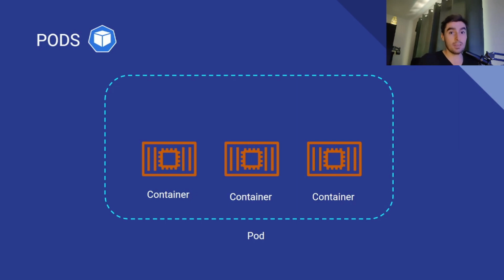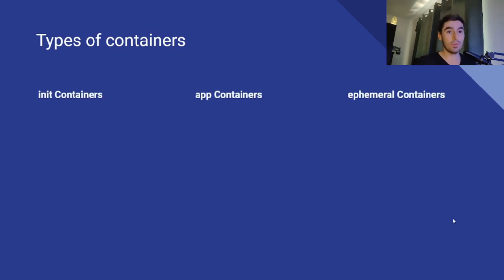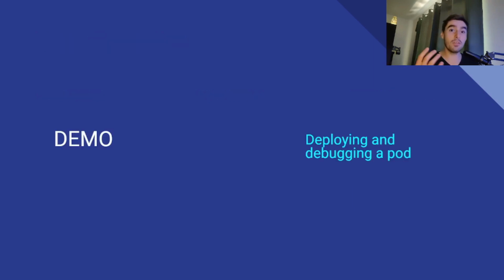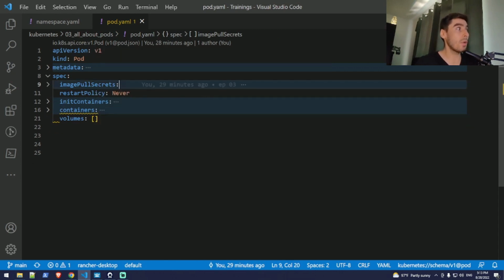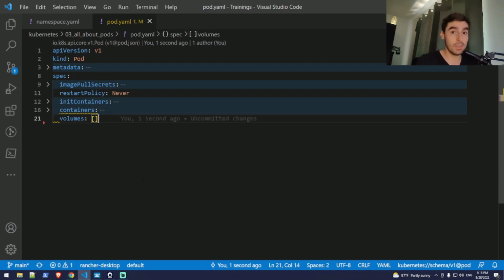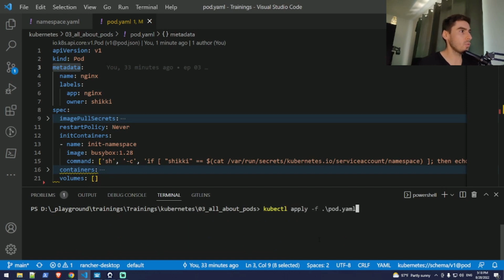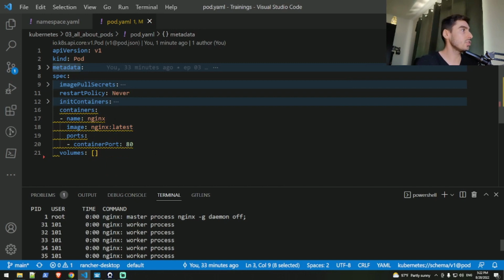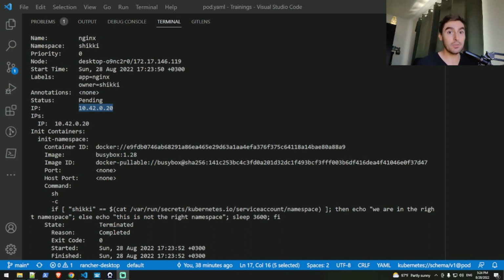Kubernetes - 03 - Everything you need to know about Kubernetes PODS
In this video we're trying to understand PODS as Kubernetes objects. What they are comprised of, how they work and what makes them tick.
As per usual, we will begin with theory and end with a demo.

0:00 - Intro
0:36 - Pod theory
2:46 - Types of containers
5:05 - Explaining the yaml file
9:19 - Hands on demo
11:50 - Debugging using ephemeral containers
15:09 - Outro